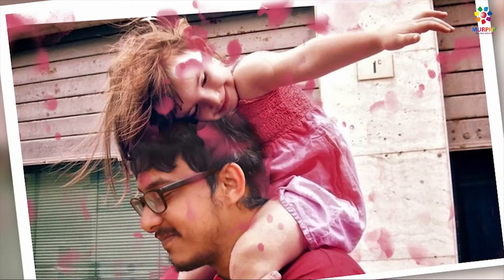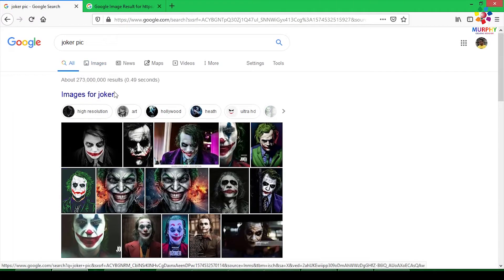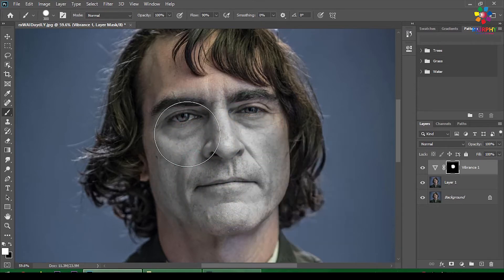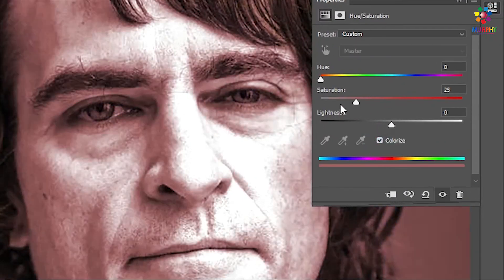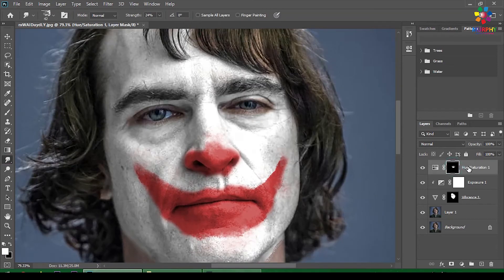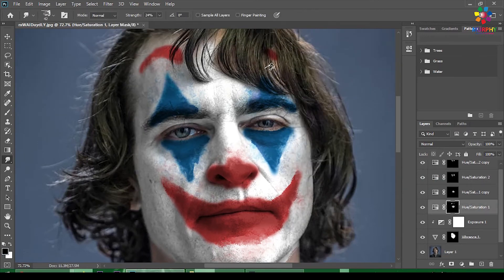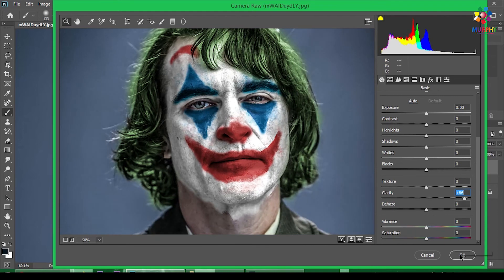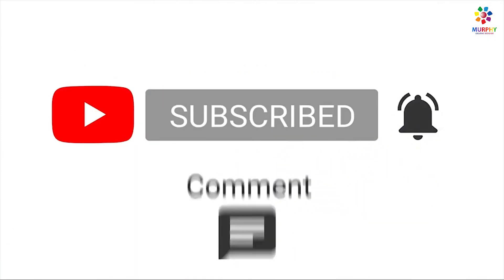MAKE A JOKER in 2 Min | PHOTOSHOP TUTORIAL | MURPHYSKY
Hey everyone welcomes back to The new Photoshop tutorial, today we
are going to create A JOKER in Photoshop.

I hope you've learned something new today!